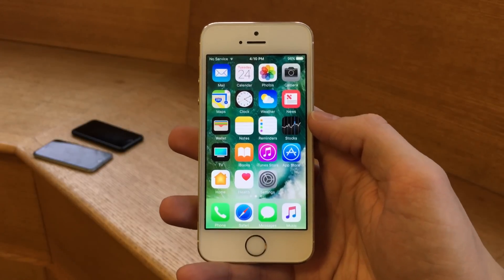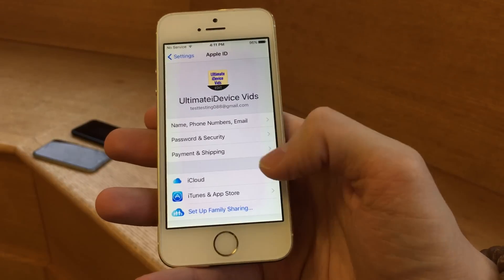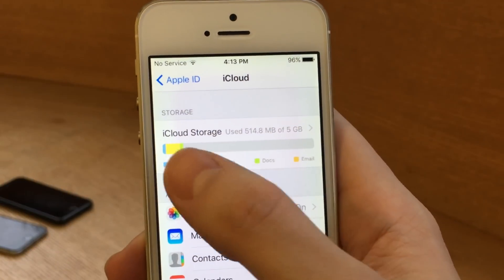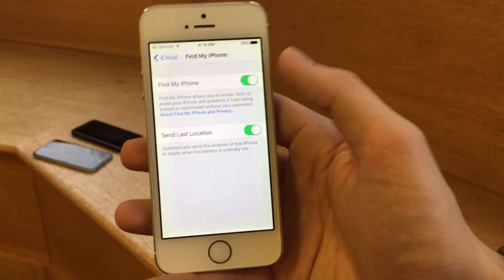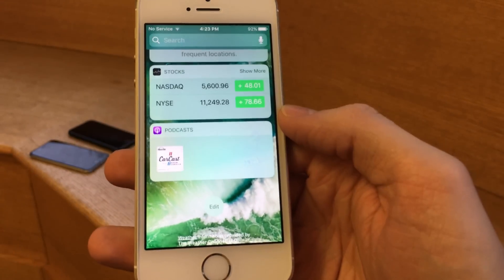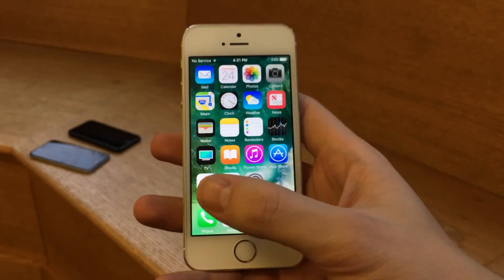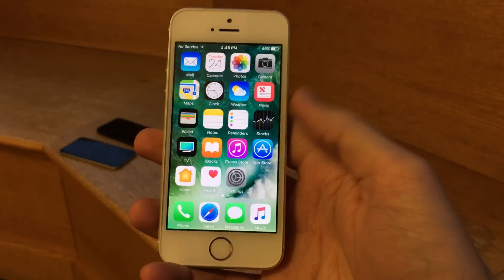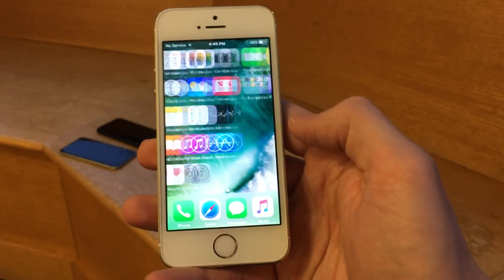iOS 10.3 Beta 1 - NEW Features & Changes